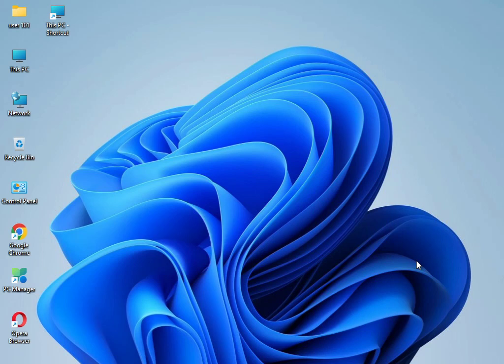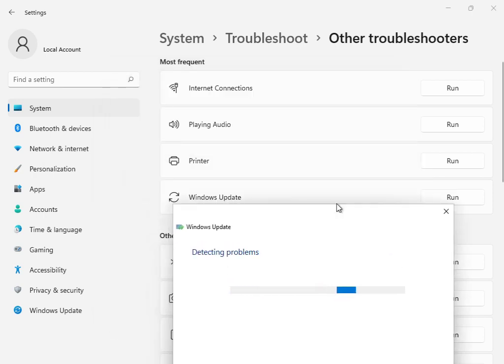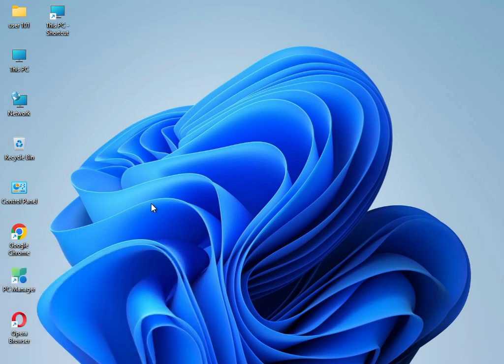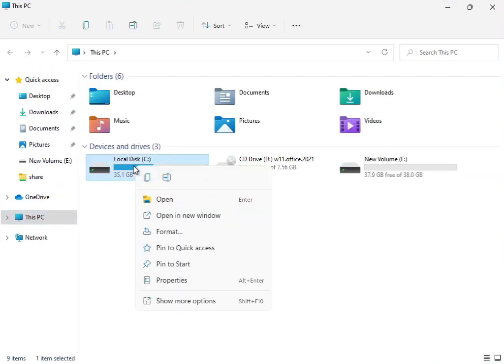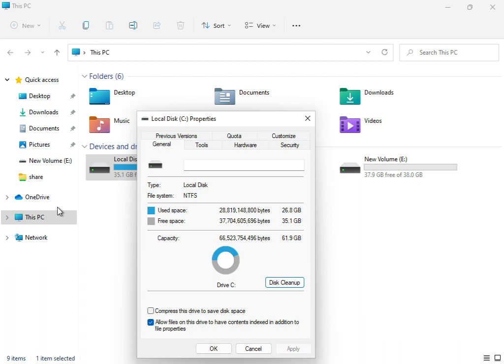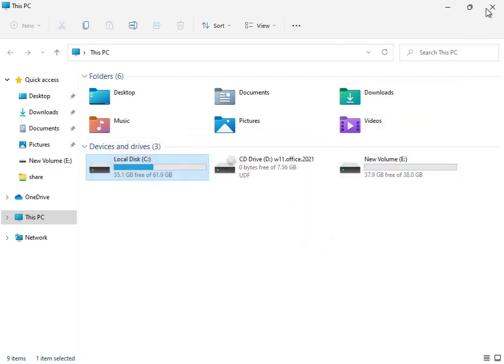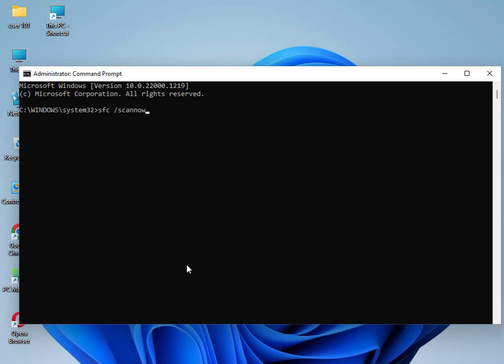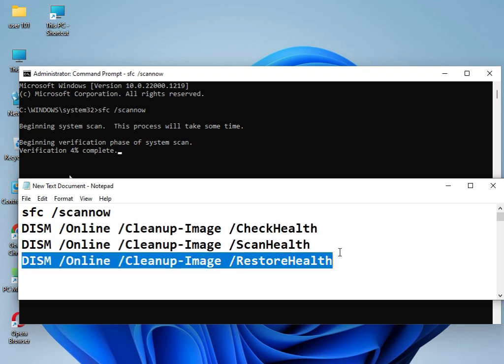How to fix Windows update error 0x800f8011 windows 10 or 11